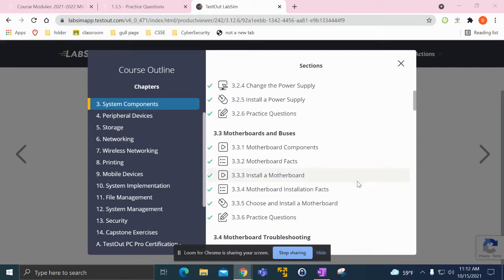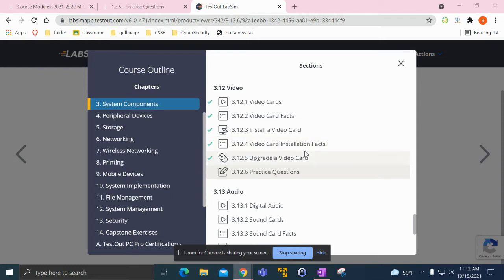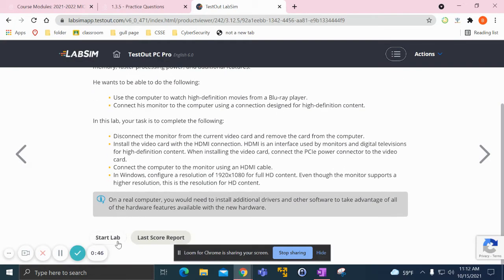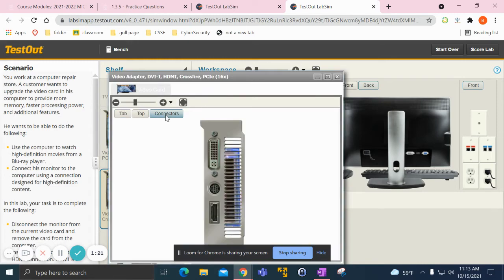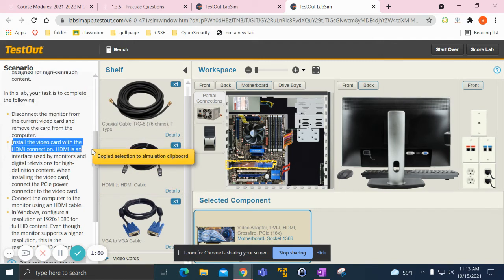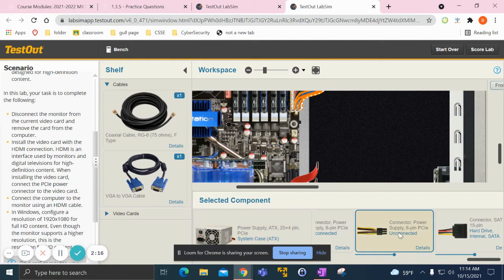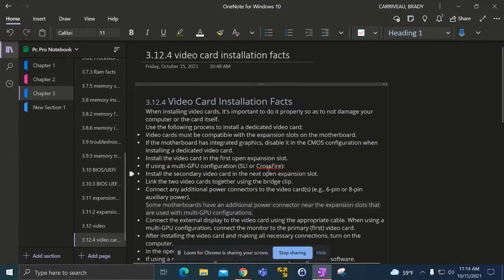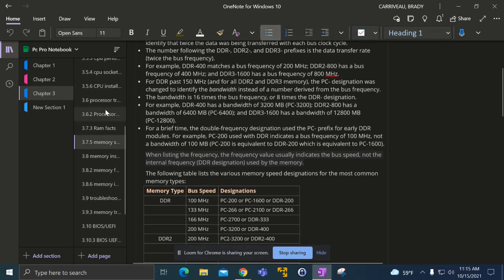Pc Pro Certification vlog (week 4)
Pc pro Certification via TestOut, In this weeks video I learned how to install a video card virtually and connect it to a monitor.